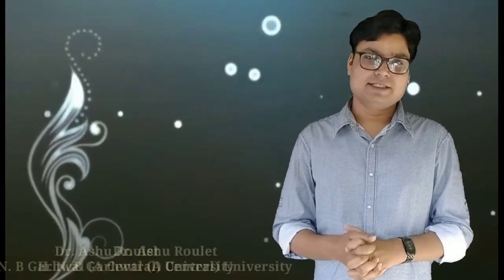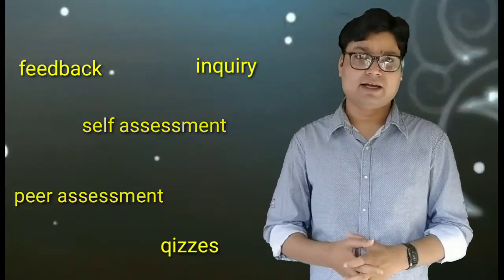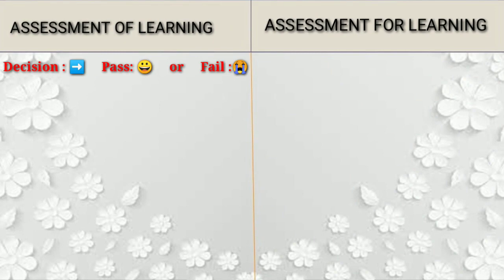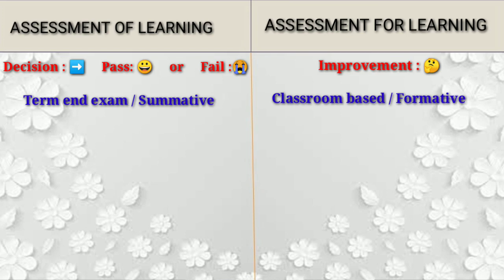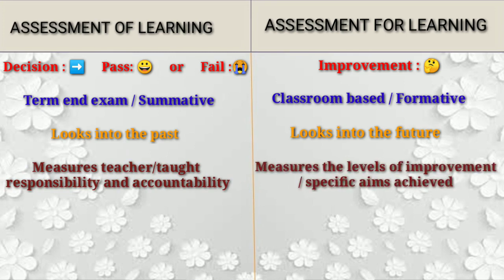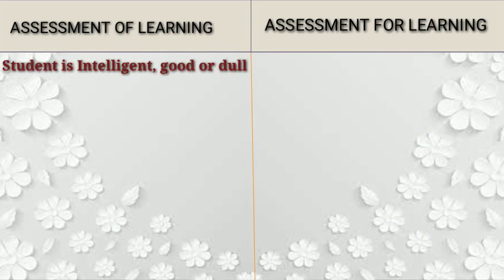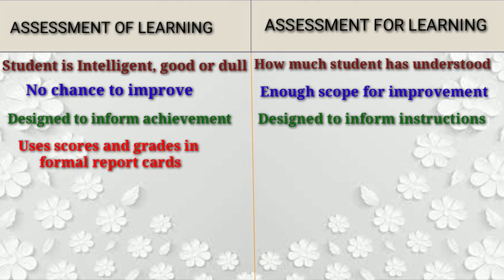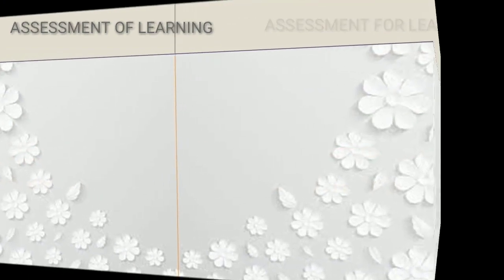Assessment For Learning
Assessment of learning differs from Assessment for learning but students often get confused with the concepts. The video gives a brief description of the difference between the duo. The in-depth understanding of the terms is essential for teachers so that together we may build up a disciplined system of teaching and learning.